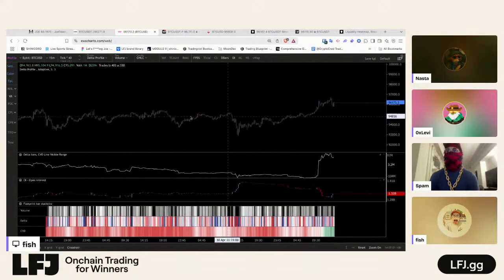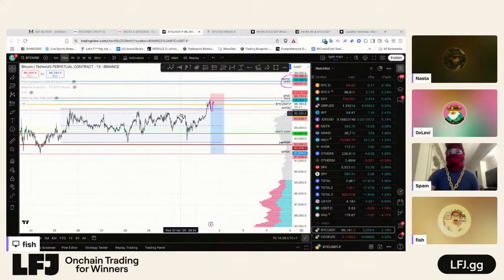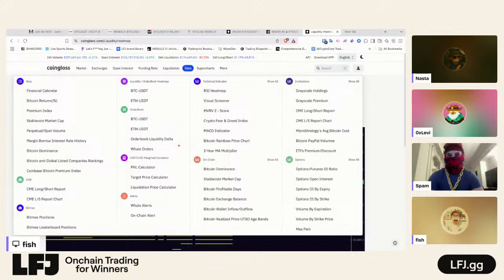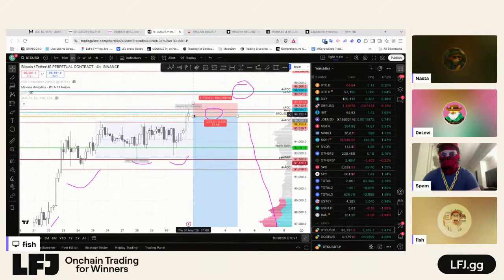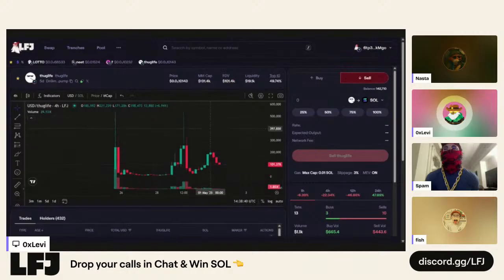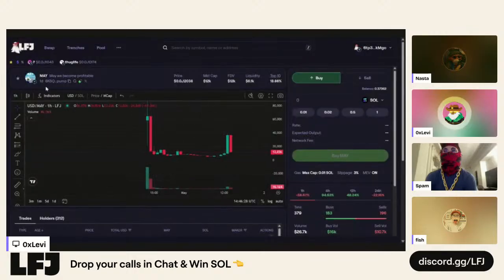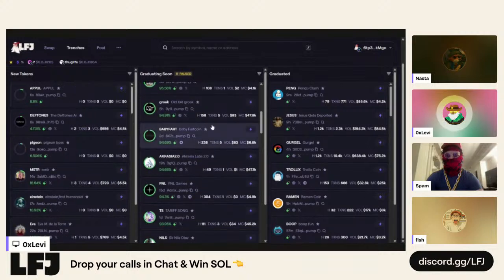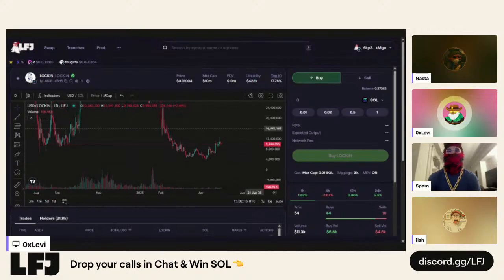CALL A WINNER & WIN SOL [Live from the Trenches]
Join the LFJ team for some market analysis and some live trenching on Solana. Drop your chart requests + calls in the comments to win SOL